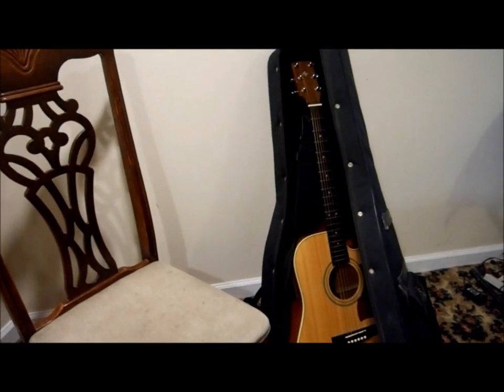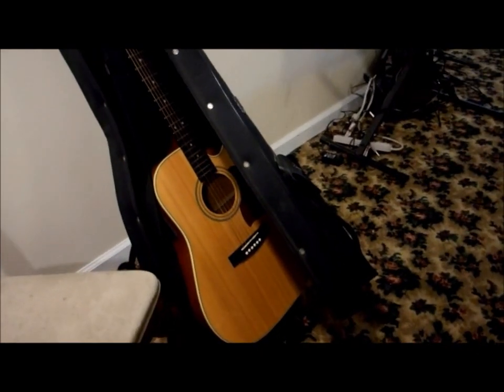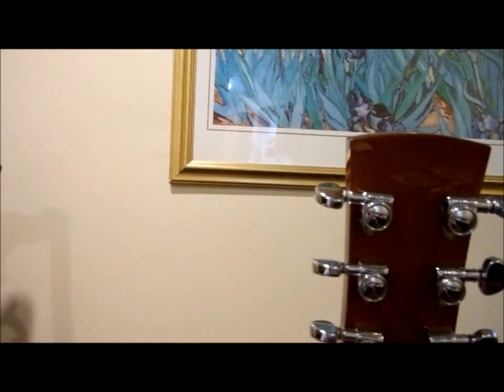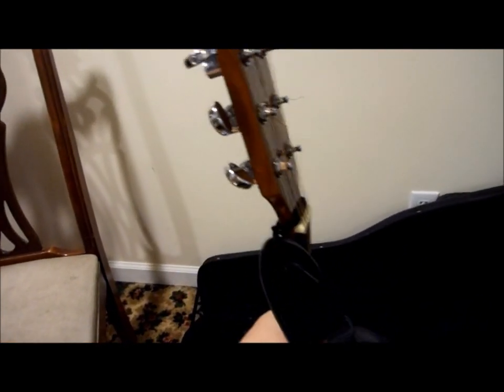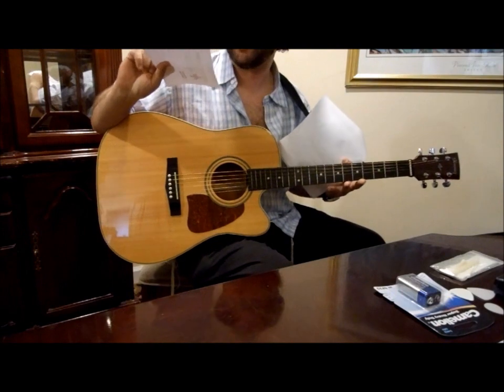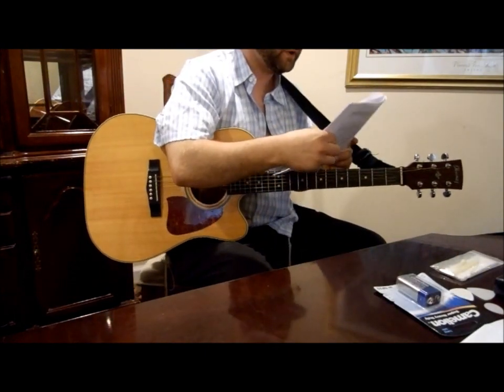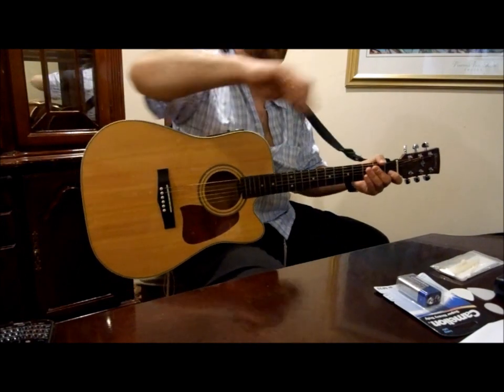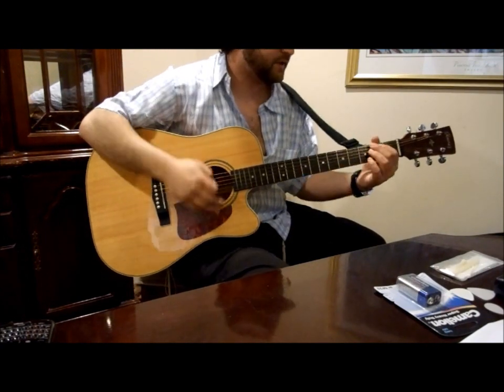eBay Auction - IBANEZ ARTWOOD AW100CE ACOUSTIC ELECTRIC GUITAR | MINT CONDITION | FREE SHIPPING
eBay Auction - FOR SALE IBANEZ ARTWOOD AW100CE ACOUSTIC ELECTRIC GUITAR - MINT CONDITION!!!

Video Tour of Guitar for Sale on eBay Auction

NOTE:  PLEASE VIEW ALL PICTURES AND YOUTUBE VIDEO CLIP AND READ THE ENTIRE AUCTION DESCRIPTION BEFORE PLACING YOUR BID.  THANK YOU!!

MSRP / LIST PRICE is $670.00. It currently sells used (just the guitar without case) for about $300. ( Click here to view a current and comparable model from Ibenez, the Ibanez Artwood AW380ECENT Acoustic Electric Guitar ) I bought this guitar and case brand new for about $600 about 8 years ago (unfortunately, the guitar has spent most of the past 8 years in its case :-( - but that's good for you, because it looks brand new!!). I am the first and one-and-only owner and treated this guitar like a baby. This guitar is perfect for the intermediate thru professional guitarists to play. Hey, and I'm also throwing in FREE SHIPPING! + A FREE HARDSHELL CASE (generic brand; padded, "fur" inside, pocket in front and storage area under guitar neck inside; about a $100 value; handles are ripped but shoulder strap and rest of case is great! Click here to view a comparatable Guitar Case ) + FREE GUITAR TUNER (Korg GT-3; about a $30 value!). The auction also includes - for FREE - the original little bag of extra hardware, 2x NEW 9V Batteries for electric EQ/pickup and tuner AND 5x assorted guitar picks AND guitar strap AND a bundle (about a dozen) of extra acoustic guitar strings!!) And happy bidding!

PRODUCT DESCRIPTION:

Solid spruce top, laminated mahogany back and sides, rosewood fingerboard and bridge, mahogany neck. Nut width: 111/16 inches.

The IBANEZ ARTWOOD AW100CE ACOUSTIC ELECTRIC GUITAR features a Fishman Ibanez AEQ40 EQ/Pickup.

Ibanez has long been a driving force in the guitar market, and the company has repeatedly managed to manufacture instruments of great value. The AW 100 is no exception. This guitar has the lively response one hopes for in a mahogany-backed instrument, and its balanced sound and sustain makes it a good candidate for fingerstylists. The choice of materials—particularly the mahogany back and sides—was very good. The overall playability is excellent. With its nice, round tone and emphasis on the upper frequency spectrum, the Ibanez Artwood AW 100 is a reliable, mic-friendly instrument with a very cool cut-away fingerboard for comfortable playing.

PRODUCT FEATURES:

Features and Specs
Body Style: Cutaway Dreadnought
Back and Sides: Mahogany
Bridge/Tremolo: Rosewood
Top Wood: Solid Engelmann Spruce
Fingerboard: Rosewood
Neck Material: Mahogany
Finish: Natural High Gloss
Controls: Fishman Sonicore
EQ: Ibanez AEQ-SS Shape Shifter EQ
Inlays: Pearl Dot
Machine Heads: Gold Grover

Click here for more GREAT DEALS and COUPON AND PROMO CODES